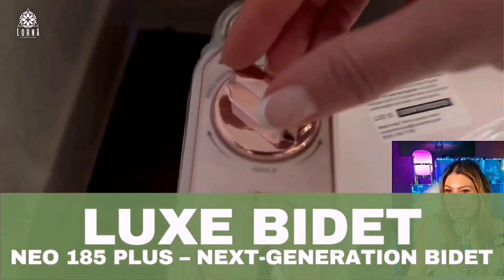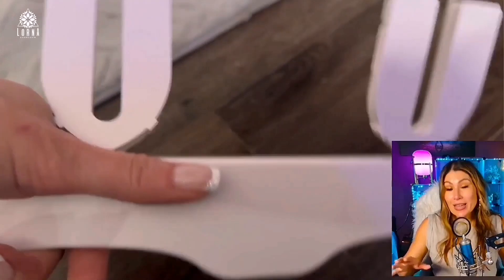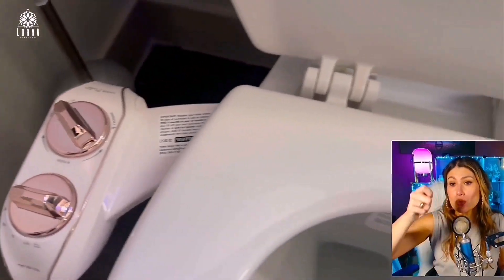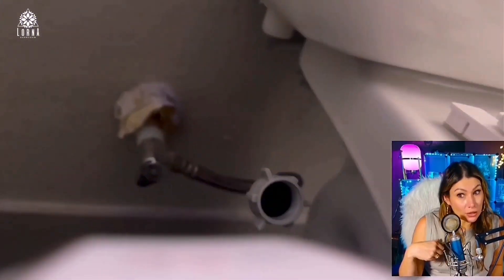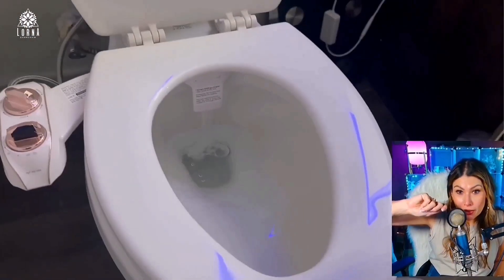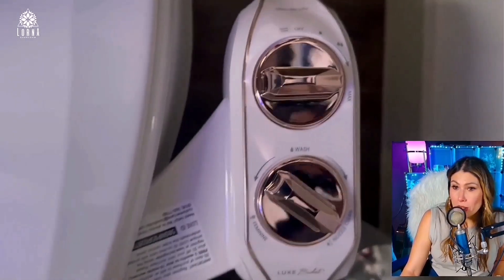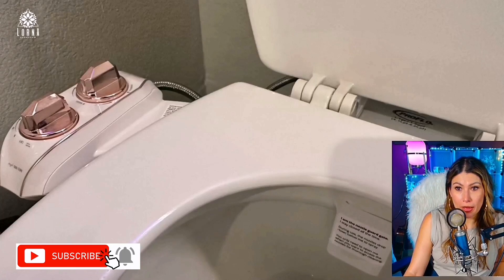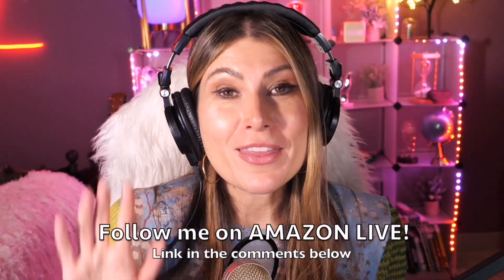What Makes LUXE Bidet NEO 185 Plus So Luxurious for Your Bathroom?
Find this LUXE BIDET Neo 185 Plus – Next Generation Bidet on Amazon

LUXE BIDET Neo 185 Plus – Next Generation Bidet live video review by A-List Amazon Influencer and Singer-songwriter Lorna.

LUXE Bidet NEO 185 Plus – Next-Generation Bidet Toilet Seat Attachment with Innovative EZ-Lift Hinges, Dual Nozzles, and 360° Self-Cleaning Mode (Chrome)